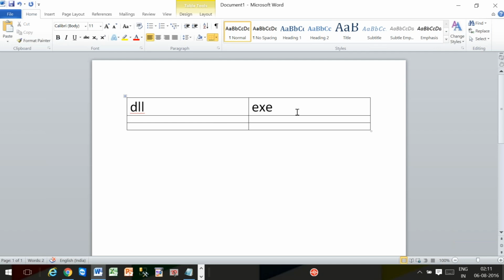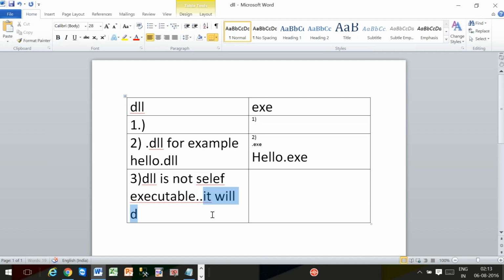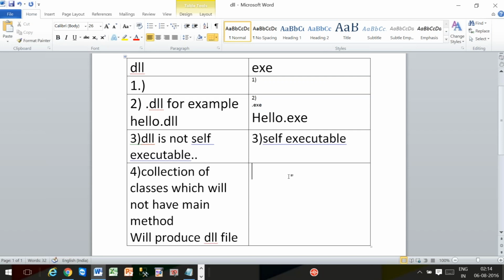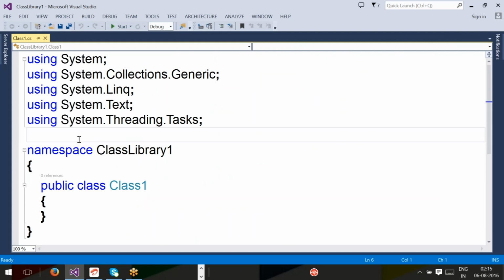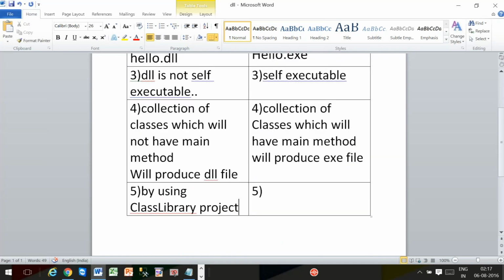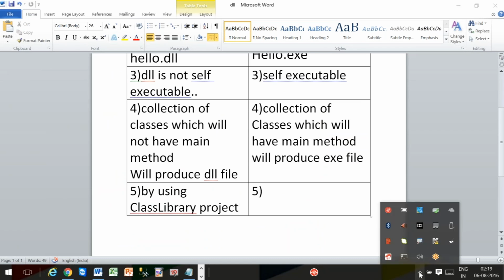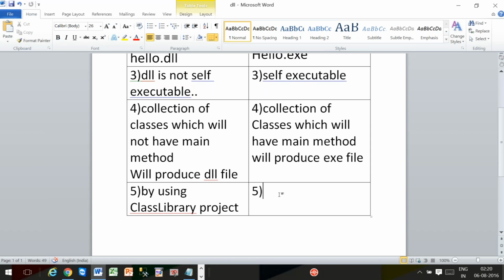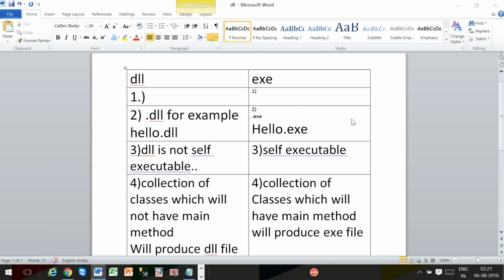C#FAQ#187 Difference between DLL & exe?